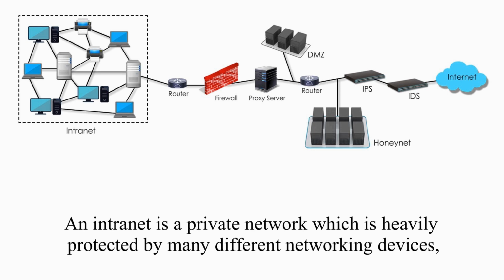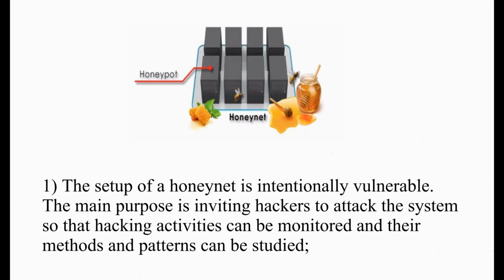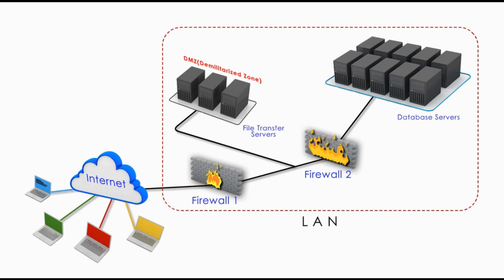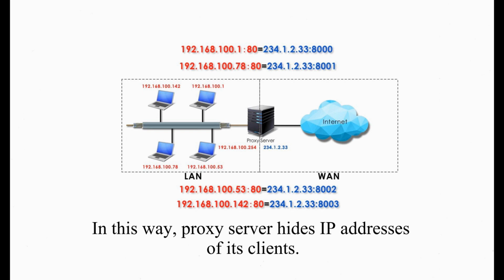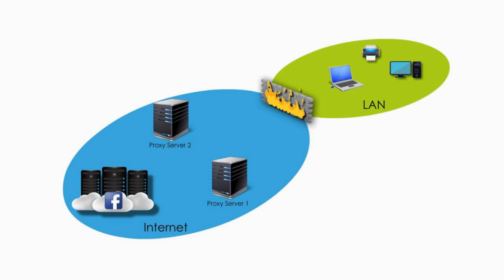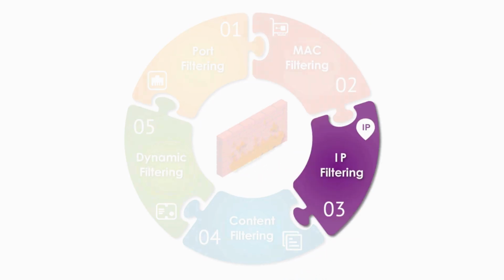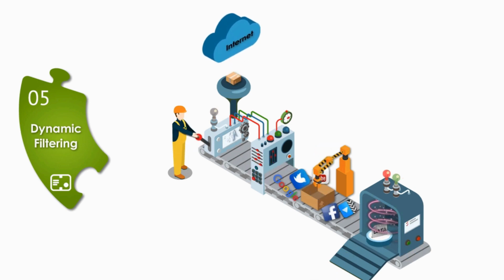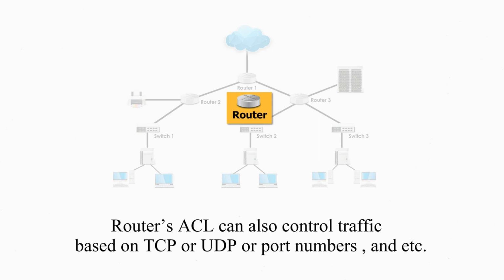Network Devices to Protect your Intranet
An intranet is a private network which is heavily protected by many different networking devices, such as router, firewall, proxy server, DMZ, honeynet, IPS and IDS. This diagram is an overly-simplified version of the reality. I try to put these devices together in a reasonable order, only for teaching and learning purpose.